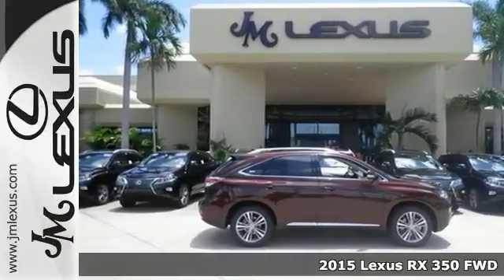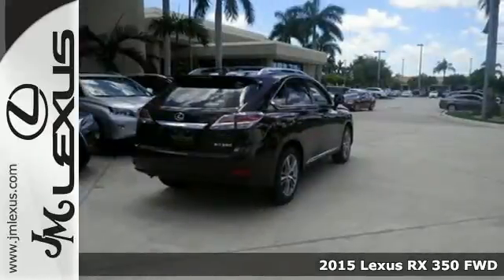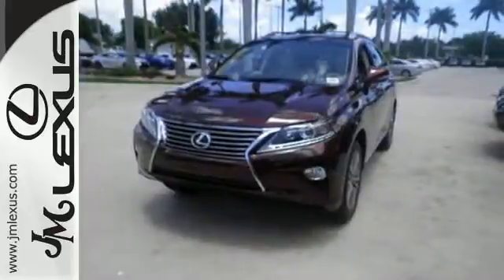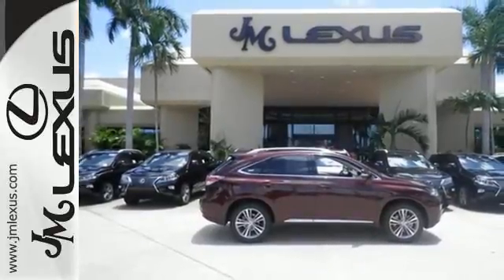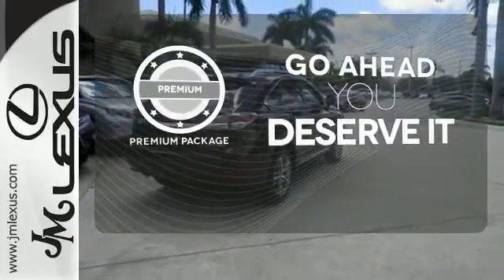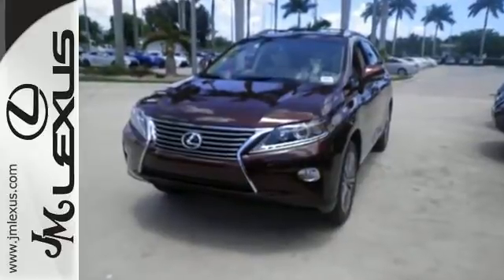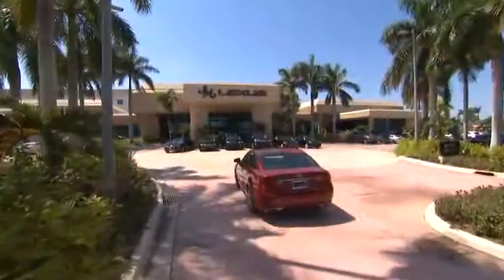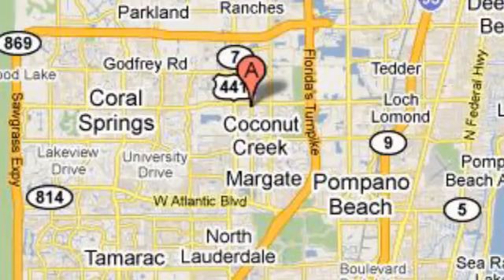New 2015 Lexus RX 350 FWD Margate FL Ft-Lauderdale, FL #58280 - SOLD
Year: 2015
Make: Lexus
Model: RX 350 FWD
Trim: WGN 4X2
Engine: 3.5L V6
Transmission: Automatic 6-Speed
Color: Claret Mica
Interior: Parchment Leather Espresso Bird's Eye Maple
Stock #: 58280
VIN: 2T2ZK1BAXFC191854
You are currently viewing a new 2015 Lexus RX 350 FWD with JM Lexus the #1 Volume Lexus Dealer since 1992! Thank you for your interest. We look forward to working with you. Stock #: 58280 Exterior: Claret Mica Interior: Parchment Leather Espresso Bird's Eye Maple Trim: WGN 4X2 JM Lexus 5350 West Sample Rd Margate FL 33073

Address:
5350 W Sample Rd